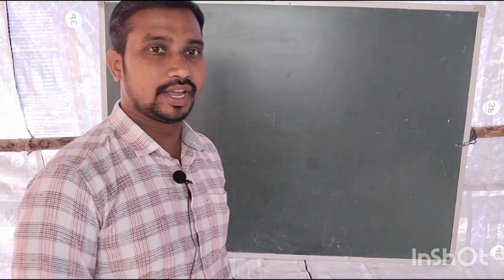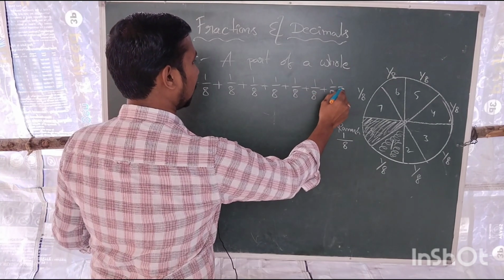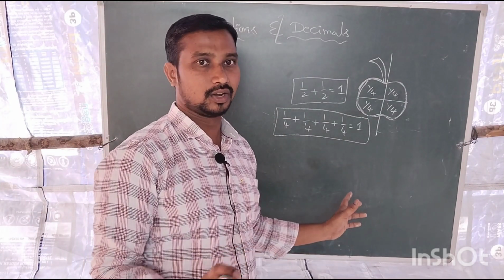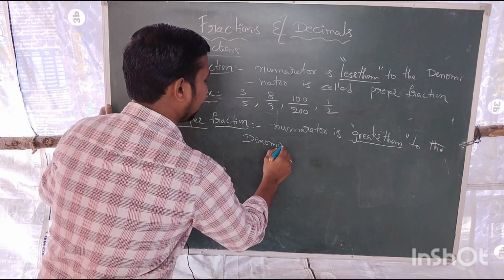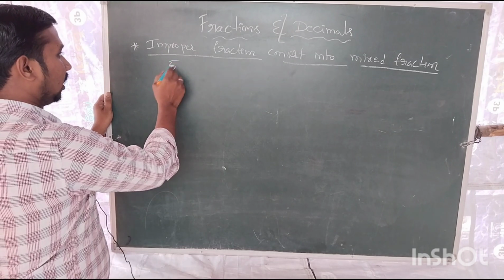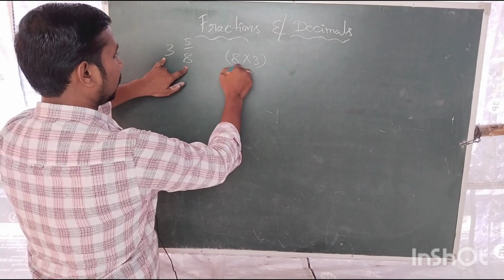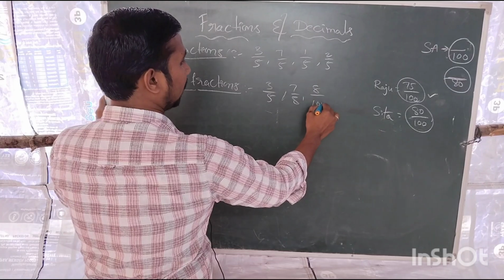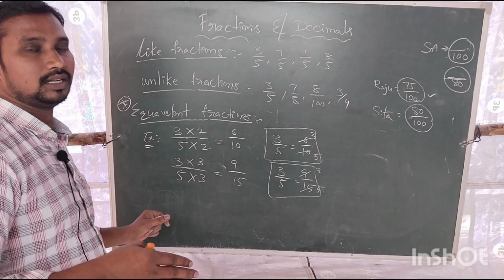praveen bollepogu (maths Acadamy)